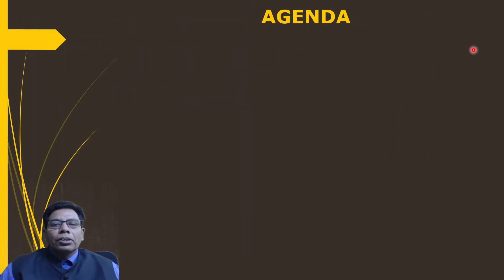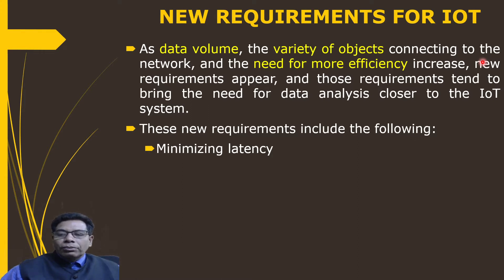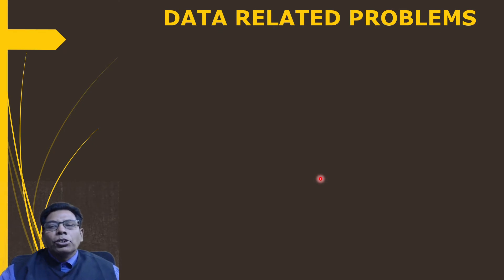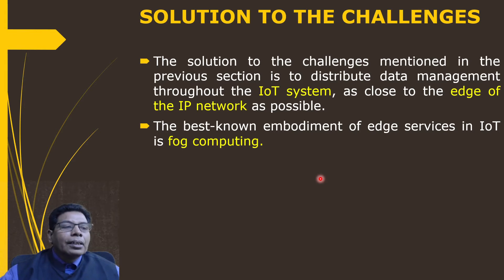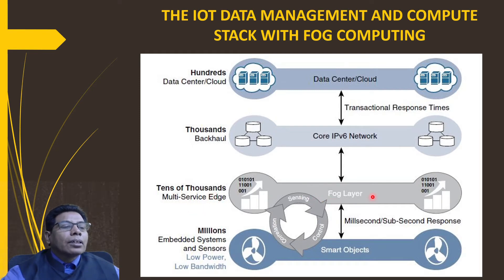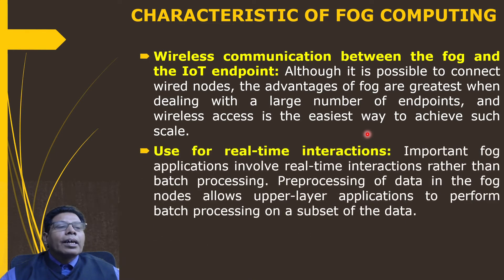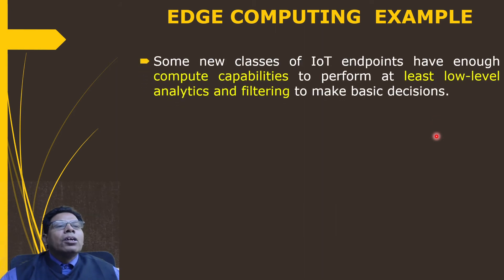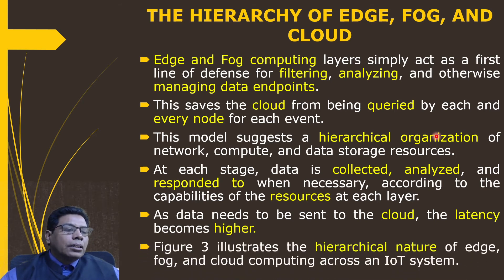IOT DATA MANAGEMENT AND COMPUTE STACK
In this video, you will learn the IoT Data Management and Compute Stack.
The IoT Data Management and Compute Stack deals with how and where data is filtered, aggregated, stored, and analyzed.
In traditional IT models, this occurs in the cloud or the data center.
However, due to the unique requirements of IoT, data management is distributed as close
to the edge as possible, including the edge and fog layers.
Agenda
1. Introduction
2. New Requirement for IOT
3. Data management in Traditional IT
4. Data Related Problems
5. Solution to Challenges
6. Concept of Fog
7. Fog Computing
8. The IOT Data Management and  Compute Stack With Fog Computing
9. Characteristics of Fog Computing
10. Edge Computing
11. he Hierarchy of Edge, Fog and Cloud
12. Summary
References
1. David Hanes, Gonzalo Salgueiro, Patrick Grossetete, Robert Barton, Jerome Henry, "IoT
   Fundamentals: Networking Technologies, Protocols, and Use Cases for the Internet Things‖,
   1st Edition, Pearson Education.